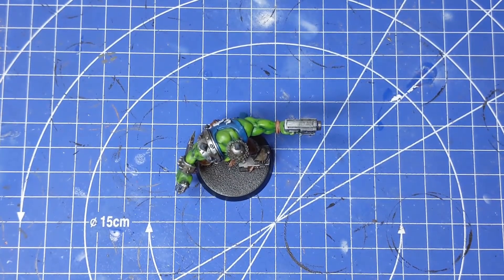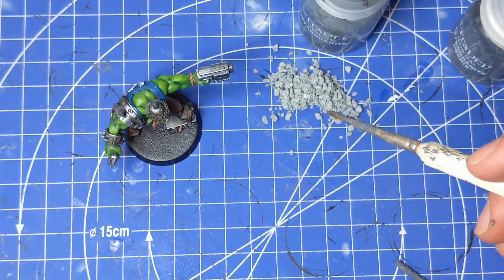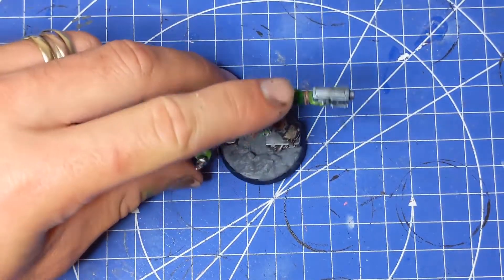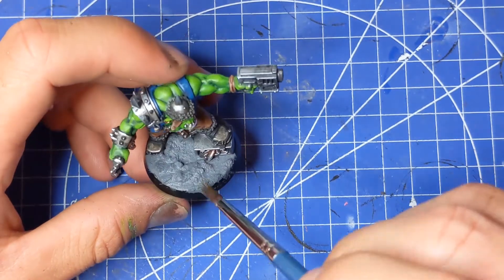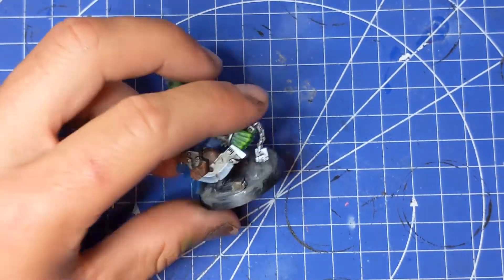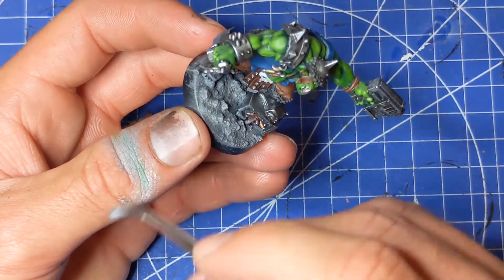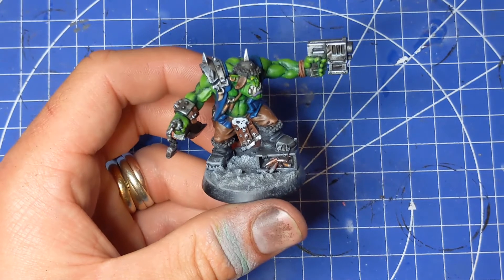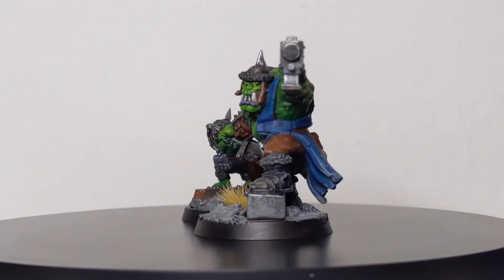Warhammer 40,000 Ork Basing Tutorial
Welcome everyone to a basing tutorial of the great Ork Gorzag Gitstompa and his sidekick Nikit!

Please remember to give this video a like of you liked it and if you learned something new today that is brilliant.